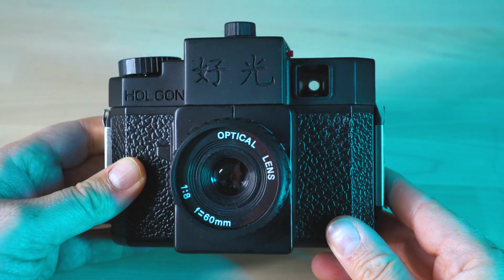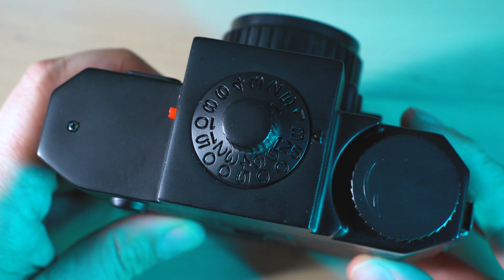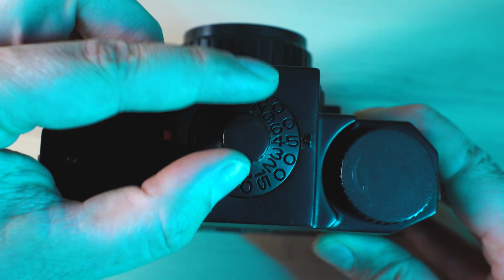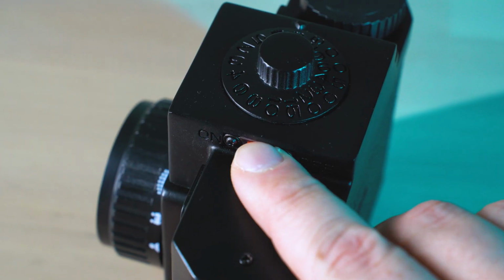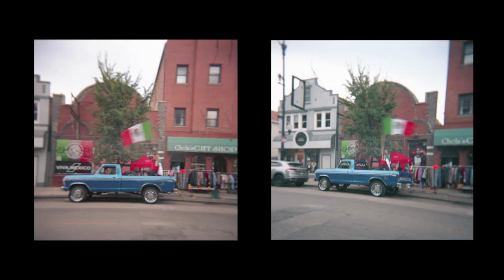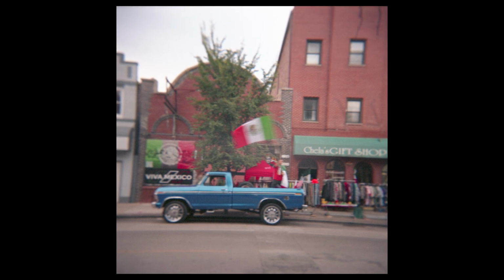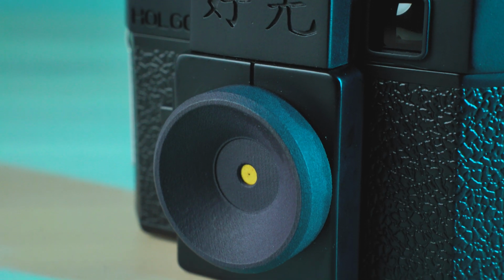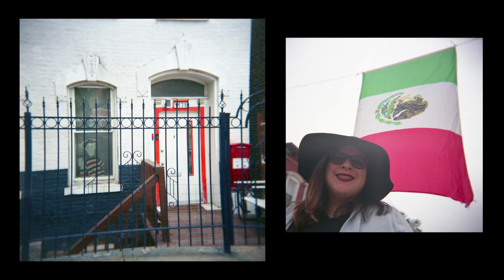Holgon: A Modded Holga with Shutter Speed Selection - FILM FRIDAY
This Film Friday I take a look at the Holgon, a modded Holga 120N with an electronic shutter, a shutter speed selection wheel and Wi-Fi control!